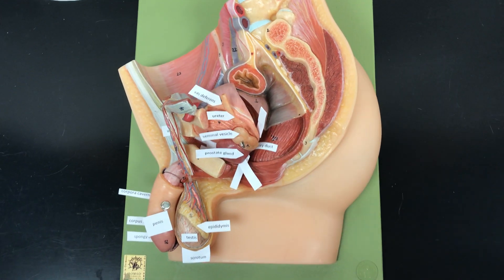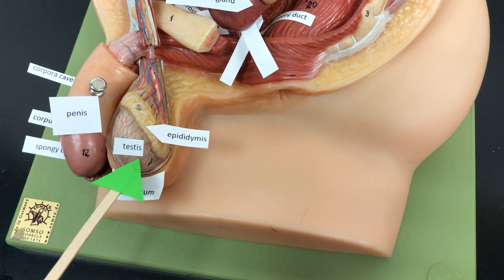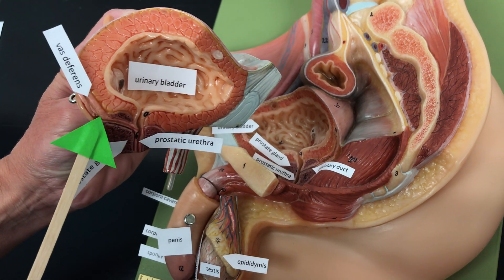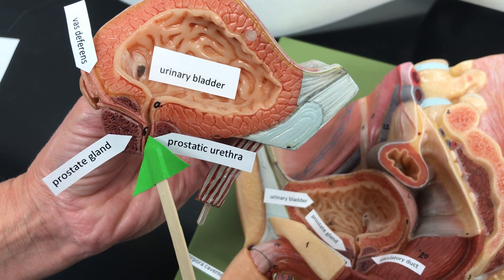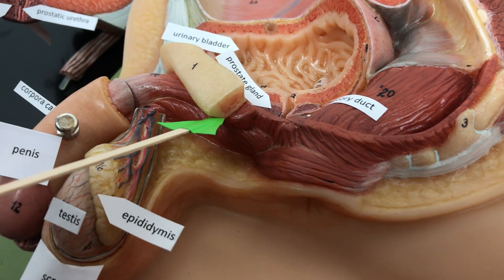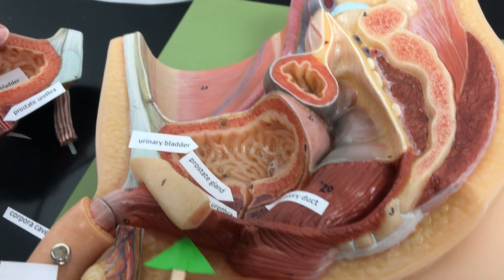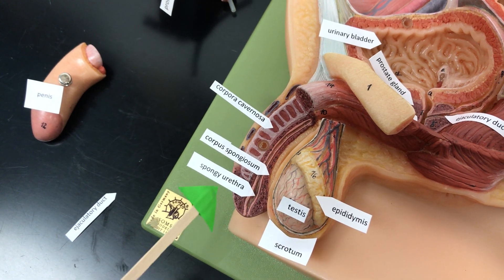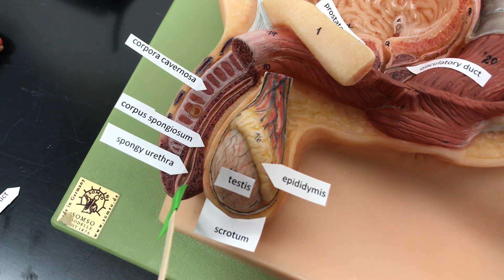CCC Online Biology Lab - Male Reproductive System